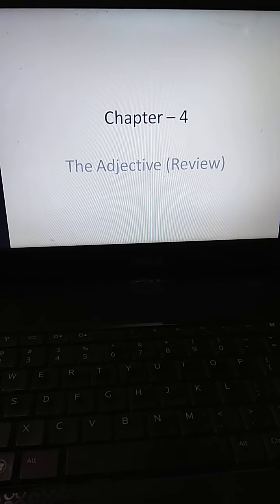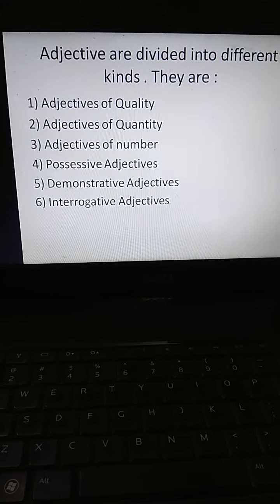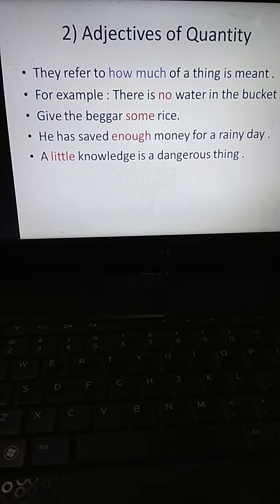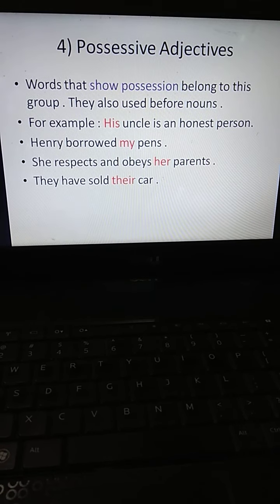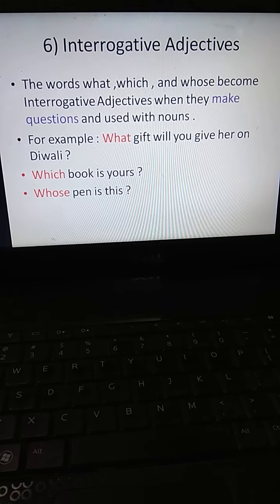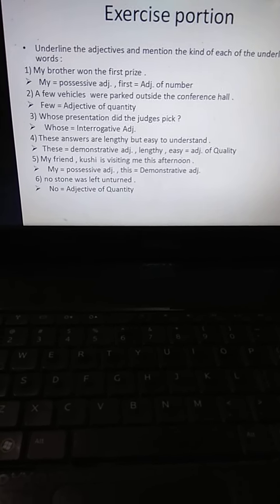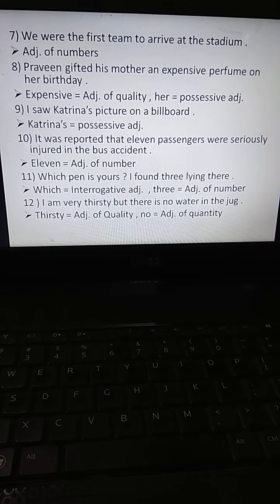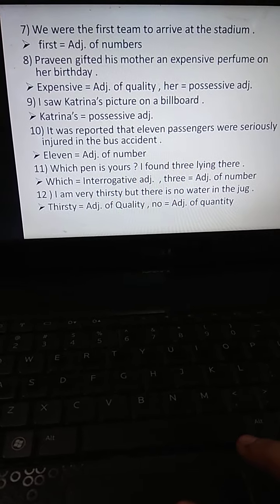Class -8 Glimpses of English Grammar Book (chapter-4) The adjective (review)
Explanation and Exercise portion by geeta mam